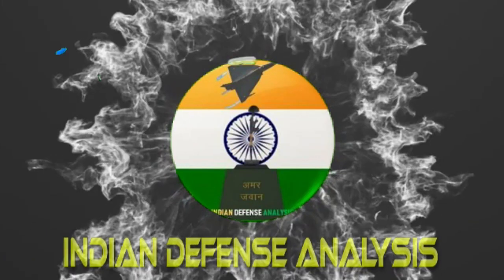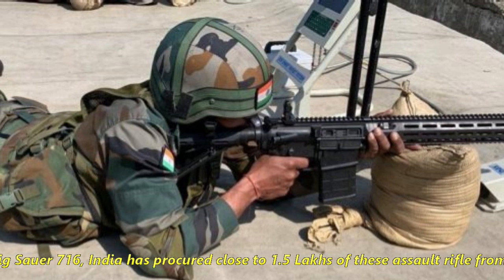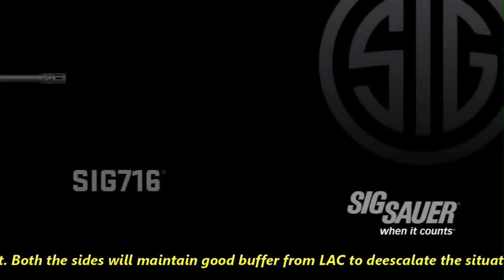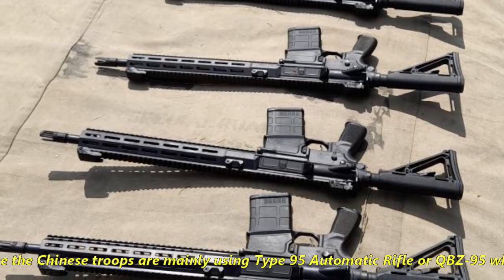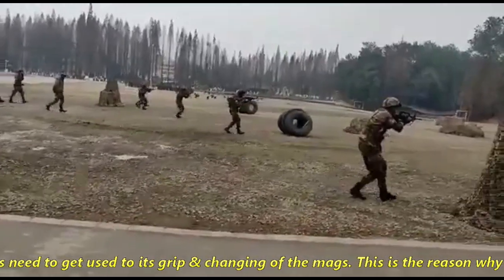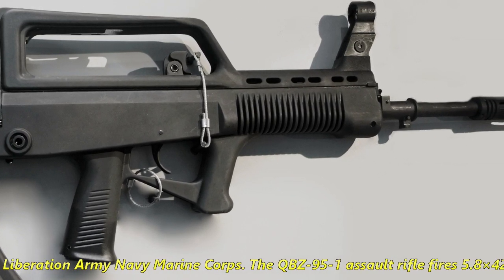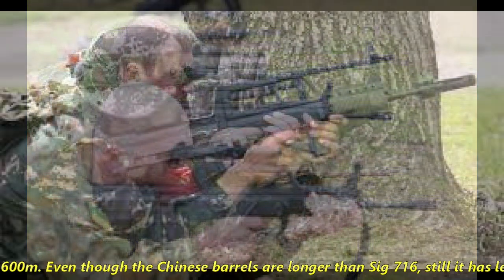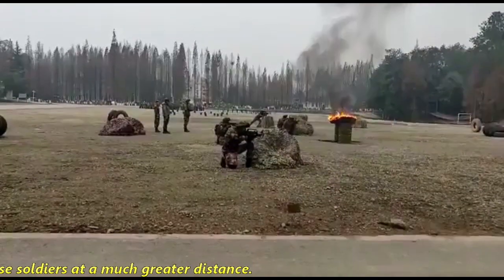Indian Army equipped with Sig Sauer 716 AR & Swiss MP-9 pistol | Sig Sauer 716 vs QBZ-95 AR?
As per the latest report Indian Army has equipped its frontline soldiers deployed at LAC with Sig Sauer 716 assault rifles & Swiss MP-9 pistol guns. Both these weapons are battle proven and descent firearms in their categories.

Talking about Sig Sauer 716, India has procured close to 1.5 Lakhs of these assault rifle from US as the deals and negotiations related to AK 203 is still stuck and has not been progressing. At the same time the threat level at Indian borders has increased with Chinese aggression. Therefore India has to procure the Sig 716 in interim to better equip its armed forces as compared to its adversaries.

At LAC, there is highly unlikely situation of close combat. Both the sides will maintain good buffer from LAC to deescalate the situation. This is where Sig 716 will prove very lethal as it has an effective range of 600m. The rifle uses more lethal bullet 7.62× 51mm which is much powerful than bullets used in AK 203. This round has been designed for “SHOOT TO KILL PURPOSE “.

Sig 716 is a gas operated rotating bolt rifles which can fire 650 rounds per minute.

At the same time the Chinese troops are mainly using Type 95 Automatic Rifle or QBZ-95 which follows an unorthodox bullpup design which is not favoured by most of the soldiers especially those who are not used to it. In bullpup design the action and magazine are all located behind the trigger group. Though this design has some of its own advantages such as more compact and manoeuvrable but soldiers need to get used to its grip & changing of the mags. This is the reason why the PLA army is now moving away from bullpup design to a more “traditional” layout — including a magazine forward of the pistol grip with its new assault rifle QBZ-191.

In today’s video we will keep our discussion to QBZ-95 as its the official rifle of the People’s Liberation Army (PLA) and its various sub-branches, including the People’s Liberation Army Navy Marine Corps. The QBZ-95-1 assault rifle fires 5.8×42mm calibre cartridges. The calibre and lethality of this cartridge is definitely less than the Sig 716 cartridge of 7.62× 51mm calibre.

The QBZ-95 has a barrel length of 463 mm (18.2 in) which is more than the Sig 716 having the barrel length of 16 in. The Chinese assault rifle has a range of 400m and the Sig 716 has a range of 600m. Even though the Chinese barrels are longer than Sig 716, still it has lesser range compared to the later. Both the rifles have similar rate of fire of 650 rounds per minute.

With better range, high calibre bullets, the Sig 716 is definitely far more lethal than Chinese QBZ-95 which will give Indian army edge in the border region of LAC as they will have capability to bring down the Chinese soldiers at a much greater distance.